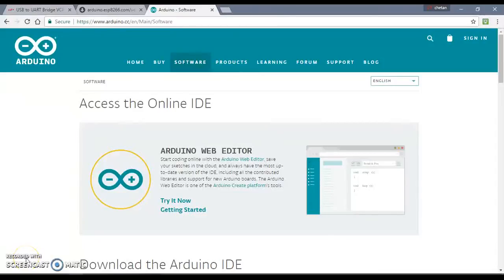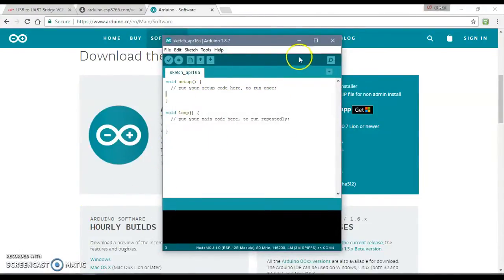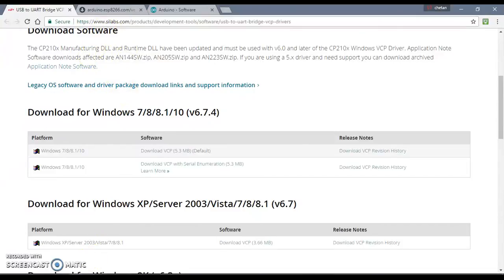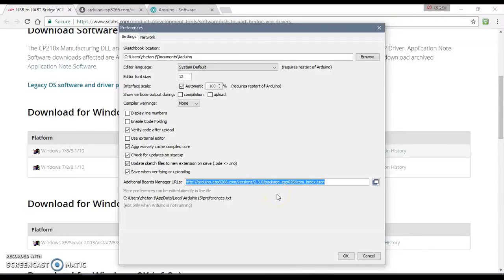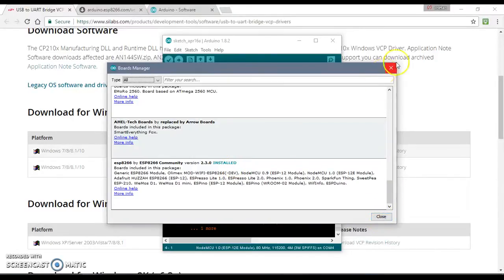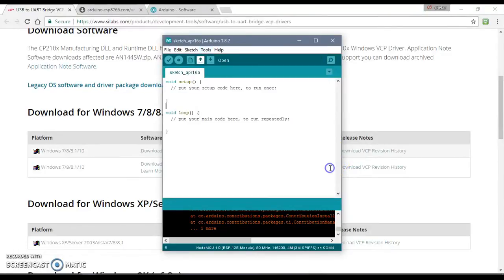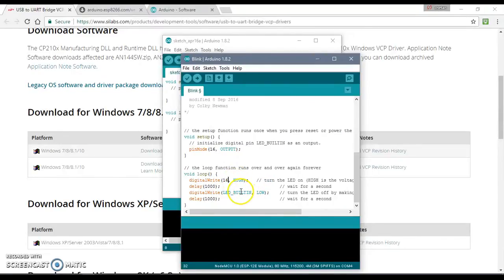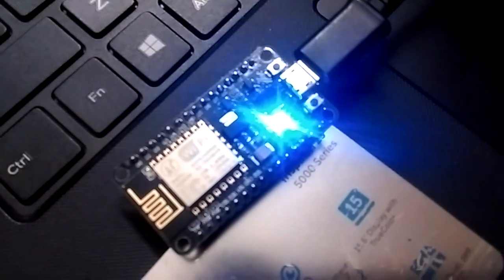How to use Arduino IDE with NodeMCU